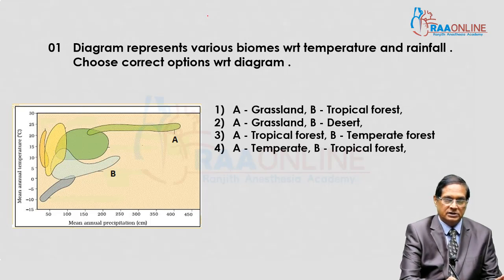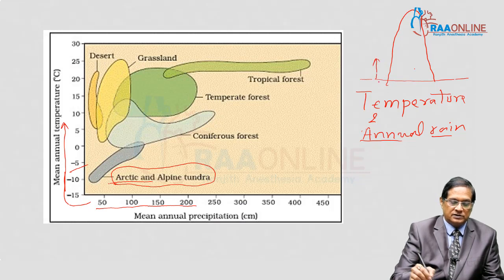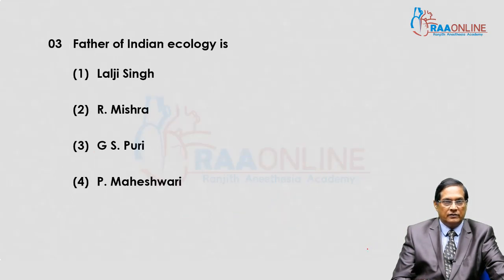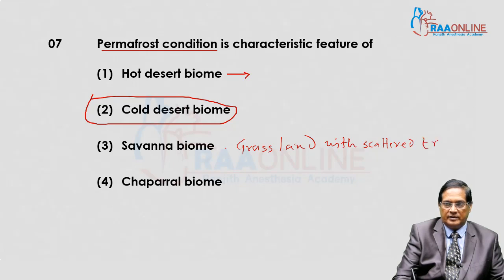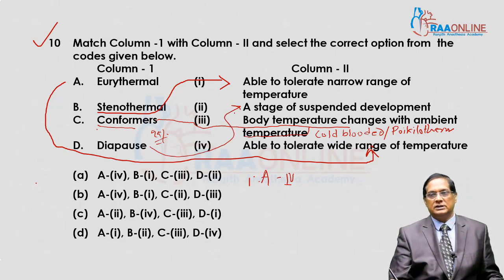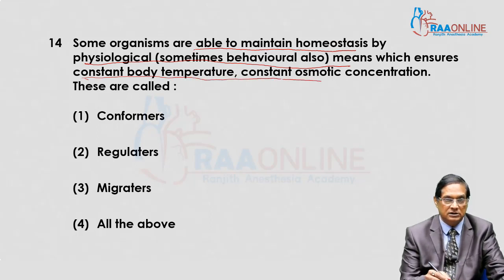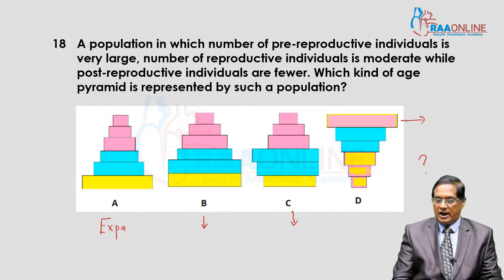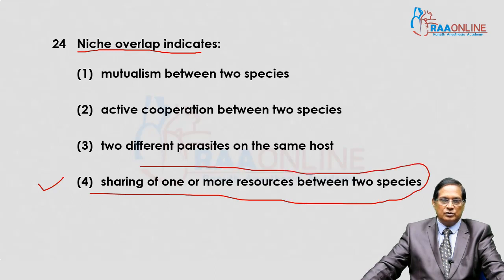Ecology in Environmental Science